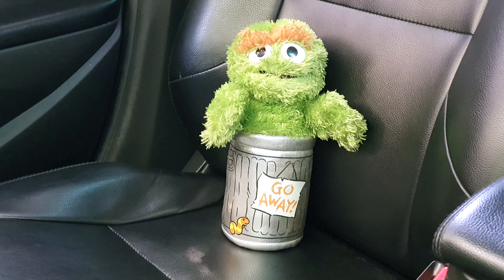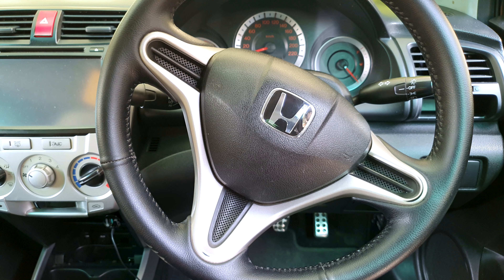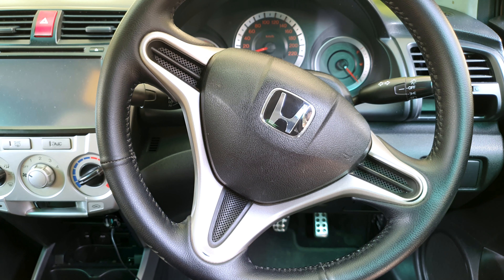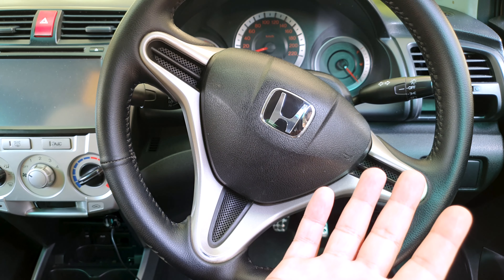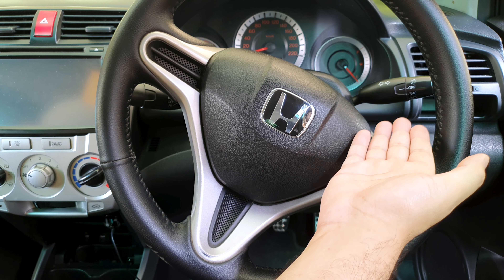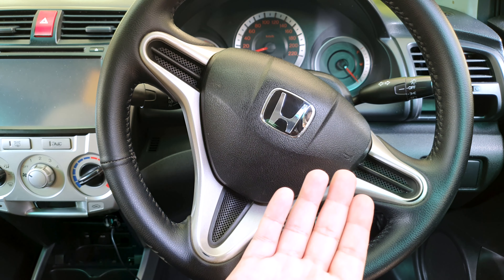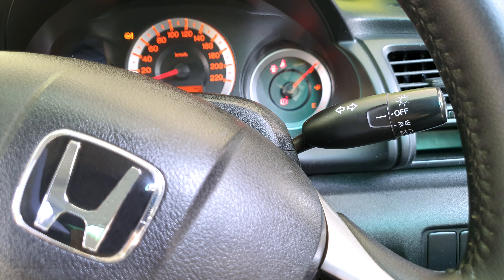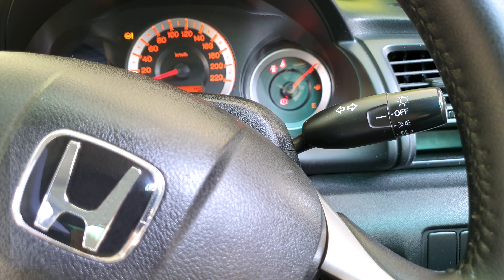What Happens When You Master Indicating?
0:00 Intro
0:29 Indicator stalk location
0:43 How to indicate right
1:30 How to indicate left
1:45 Why indicate?

Learn how to use a cars indicator / turn signal. I will show you how to turn on the indicator for turning right and left, then how to turn it off. You will see how easy it is to do. There is no reason not to use it while driving.